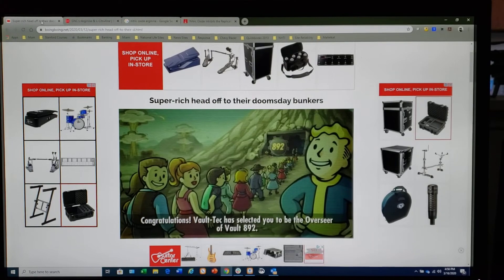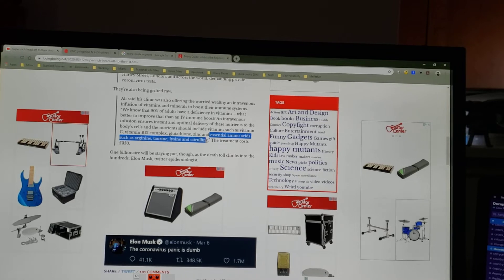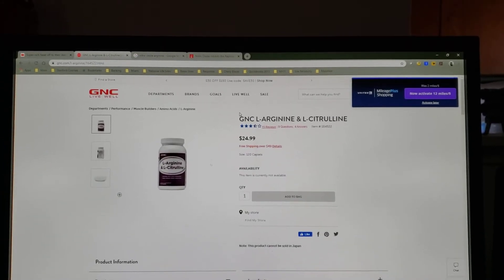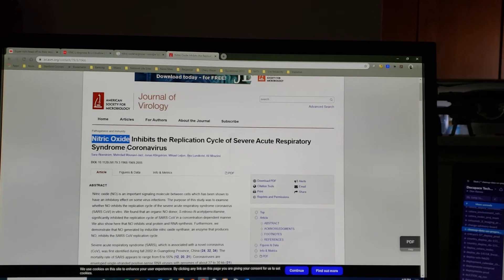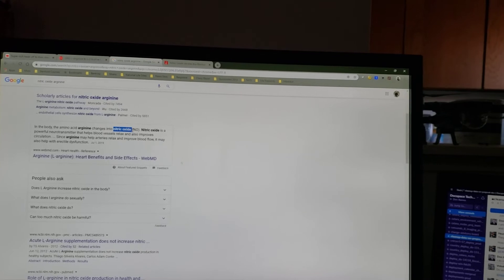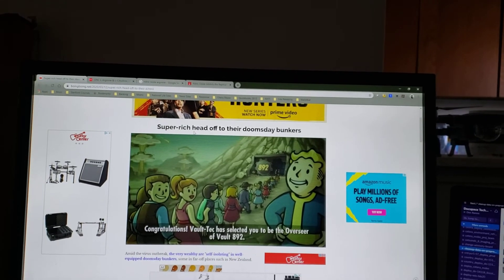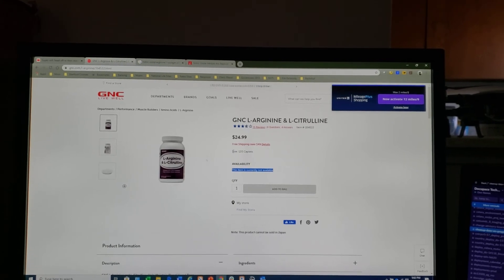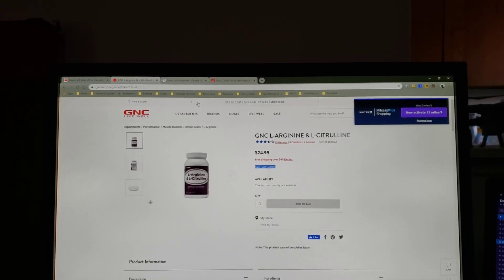Journal of Virology - Arginine inhibits SARS Coronavirus - will it help fight COVID-19?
I did some research and found a 2005 study published in the Journal of Virology which provides evidence that the amino acid Arginine (Nitric Oxide) inhibits the SARS coronavirus.  I wonder if it would have any effect on COVID-19?  The billionaires are taking it.  Are they smarter than us?  Here is the link to the study:

Here is a link to the article that indicates the rich are taking Arginine and other supplements: